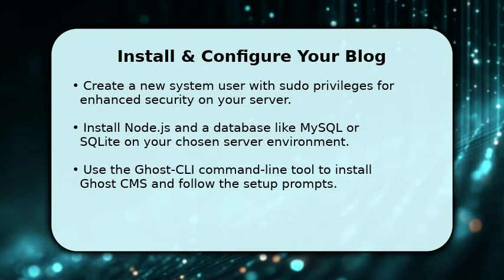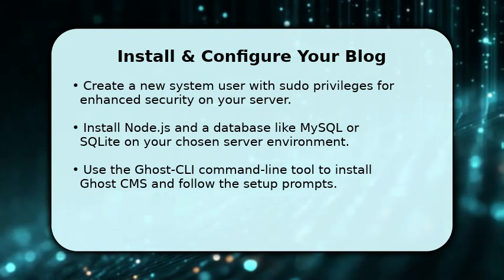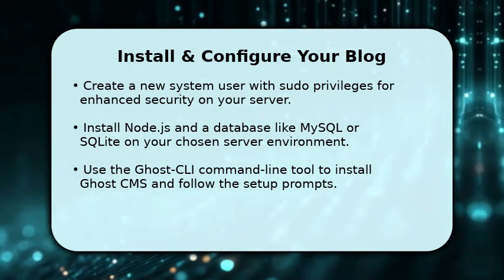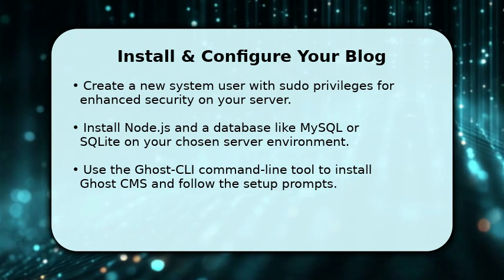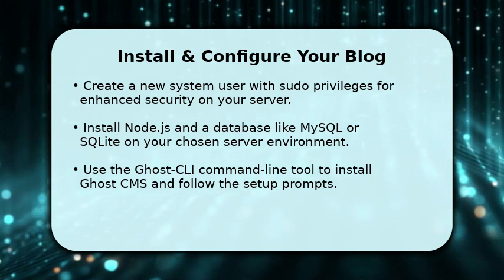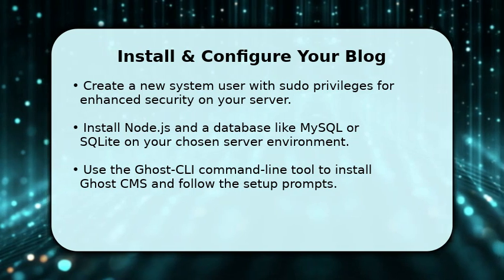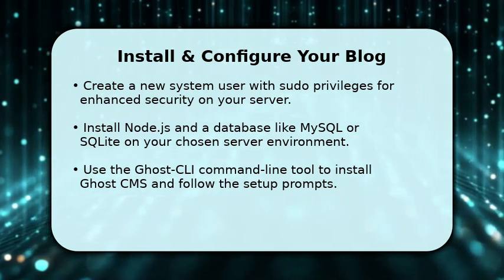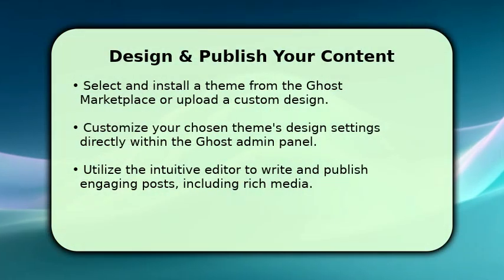How to Set Up Ghost Blog 2025 (Only Way)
▸ (t) In this video, we'll show you the step-by-step process of setting up a Ghost blog in 2025. From choosing the right theme to customizing your site's design, we'll cover everything you need to know to create a professional-looking blog. Whether you're a beginner or an experienced blogger, this tutorial is perfect for you.

Ghost blog setup, Ghost CMS tutorial, how to set up Ghost blog, Ghost blog 2025, setting up Ghost blog, Ghost blog customization, Ghost blog theme selection